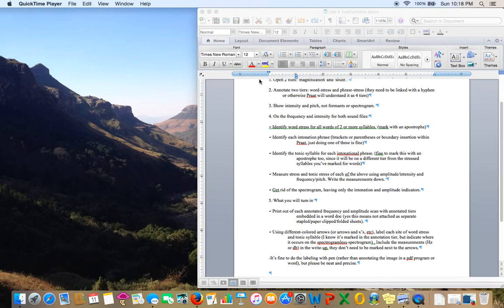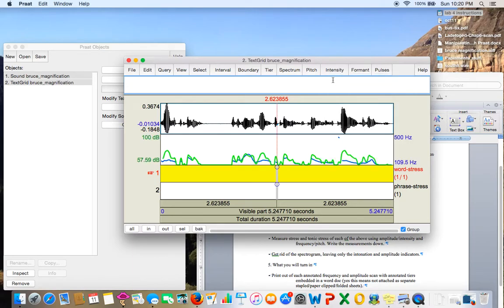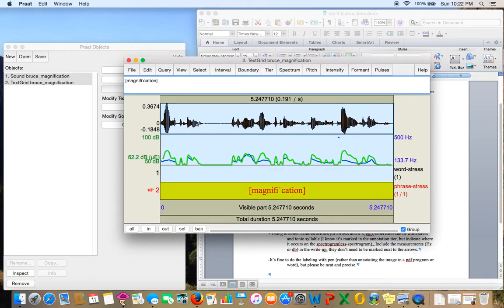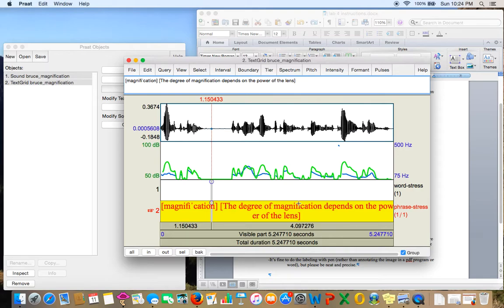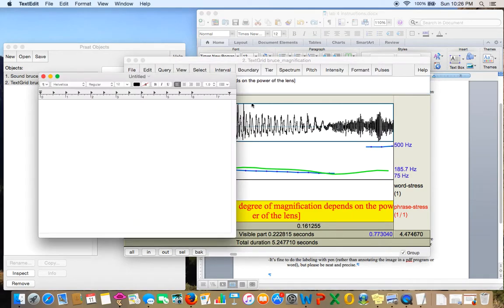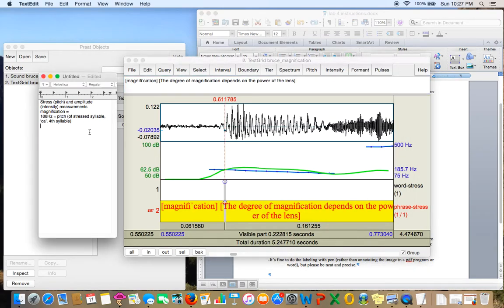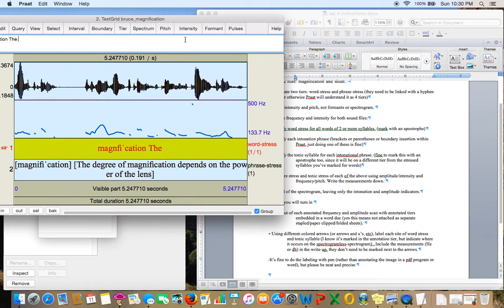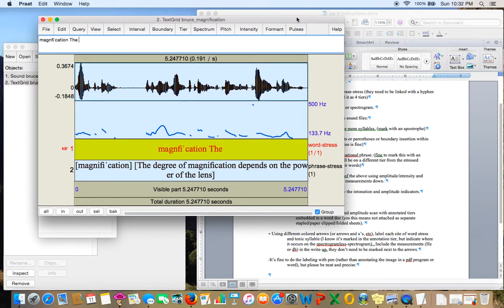lab 4 video